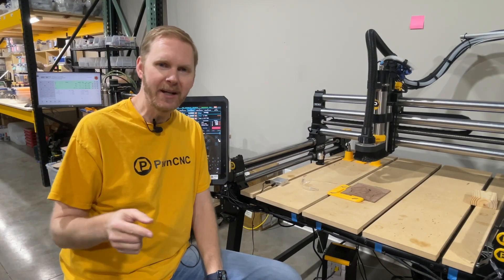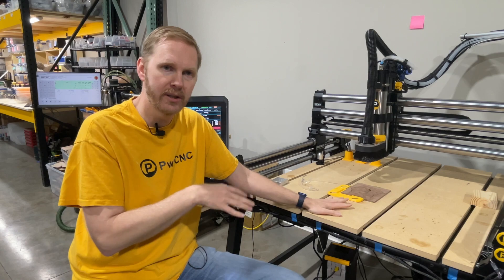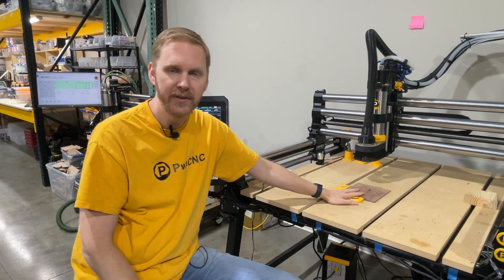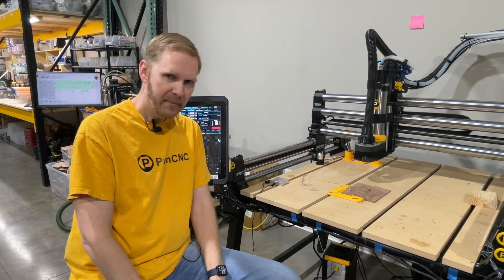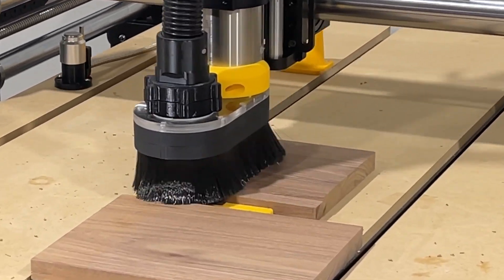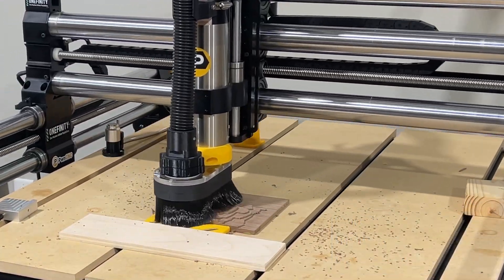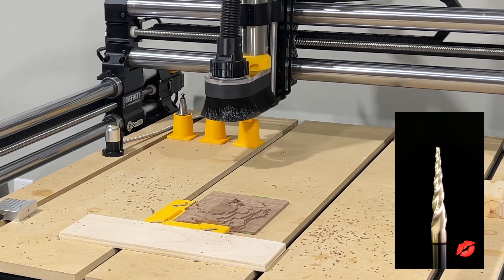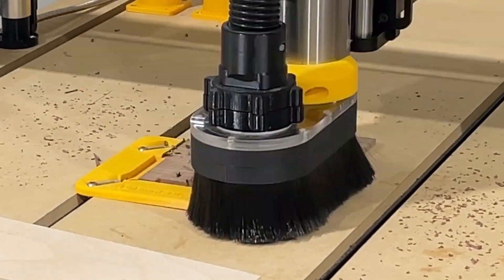PwnCNC Automatic Tool Changer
Watch our Onefinity Elite carve a 3D Mandalorian and hear about our exciting Automatic Tool Changer.
The Automatic Tool Change Spindle is expected to premier on Black Friday!
Click below for a list of all the tools used in this video